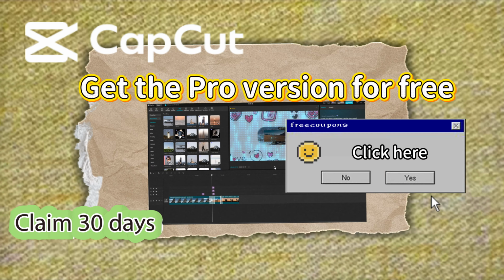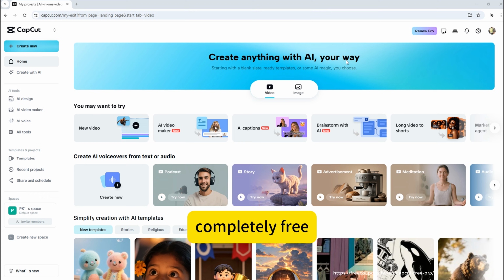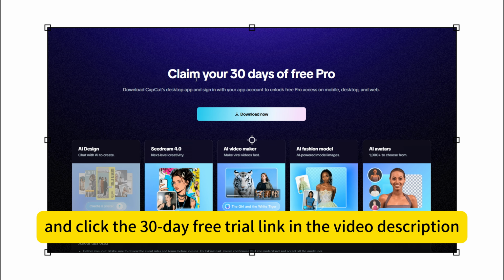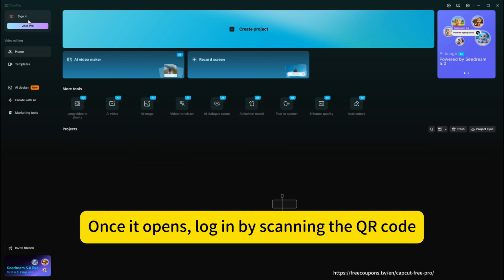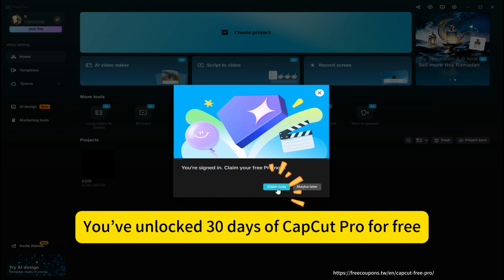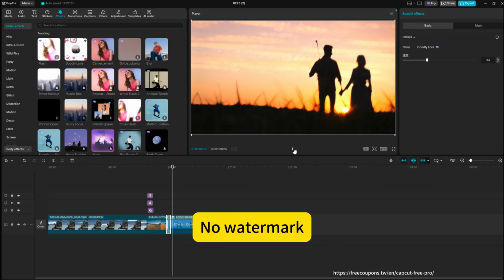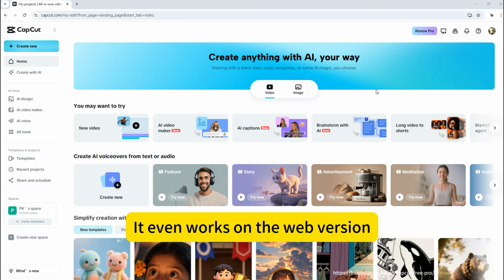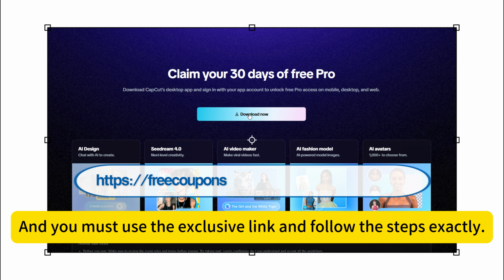How to Get CapCut Pro FREE for 30 Days (2026 Update) – Unlock All VIP Features on PC, Mobile & Web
Still wondering if CapCut Pro is worth upgrading in 2026?

In this step-by-step tutorial, I’ll show you the official way to get CapCut Pro FREE for 30 days and unlock all premium editing tools — including AI auto-captions, advanced transitions, premium effects, and 4K export.

Whether you edit on Windows, Mac, iPhone (iOS), Android, or Web browser, you only need to activate once. Your CapCut Pro subscription will sync across all devices instantly.

No mods. No cracked versions.
Just the official CapCut promotion — 100% safe.

⚠️ Availability may change based on CapCut’s official policy. Claim early before the offer expires.

• How to sync Pro across PC, Mobile & Web
• How to unlock VIP features instantly

⏰ Chapters

0:00 Intro & Pro Features Overview
0:04 Preparation Before Claiming CapCut Pro
0:32 How to Sync CapCut Pro (PC, Mobile App & Web)